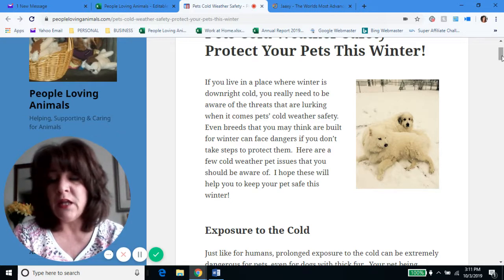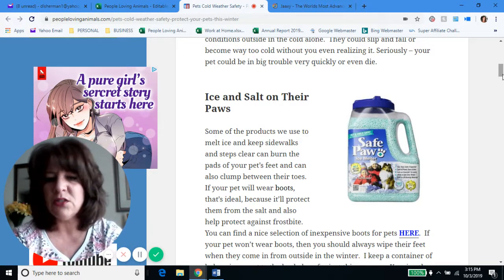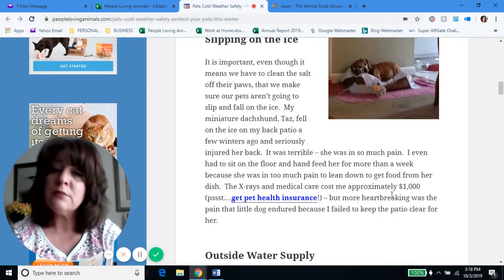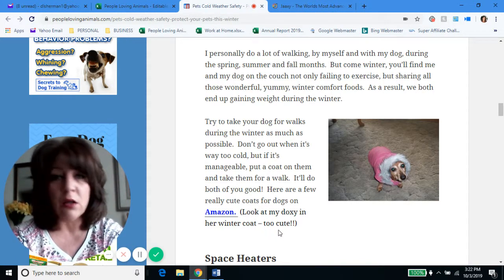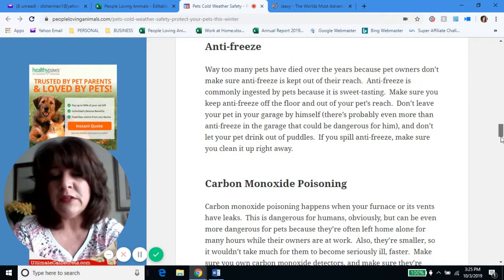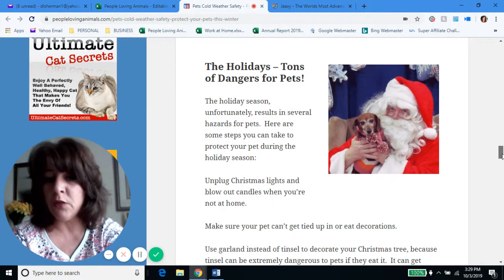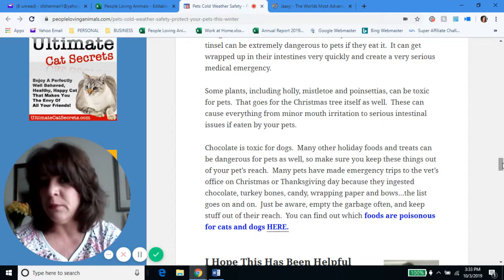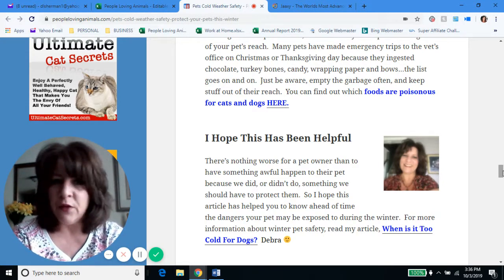Cold Weather Safety for Pets | Protect Your Pets This Winter! | Keeping Your Pets Warm in the Cold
In this video, we'll discuss several cold weather safety issues for pets and what you can do to prevent them.  Debra

water bowls&index=aps&camp=1789&creative=9325&linkCode=xm2&linkId=94a293573d846e8043d810aab6290b2b

monoxide detector&index=aps&camp=1789&creative=9325&linkCode=xm2&linkId=3030129eb762427e32e1fb1fa6bb1213